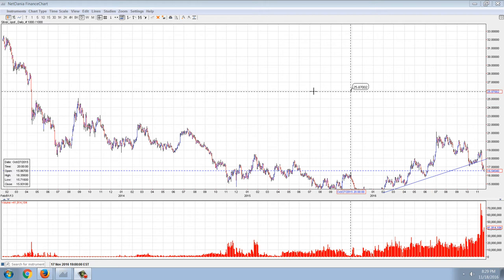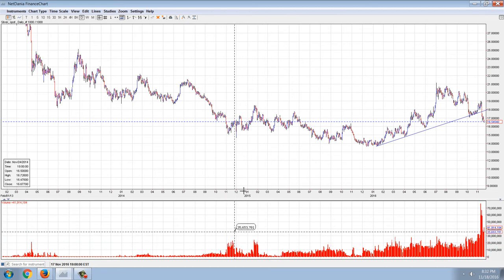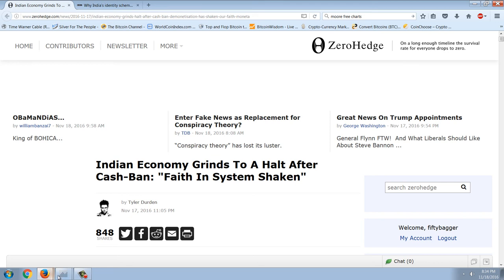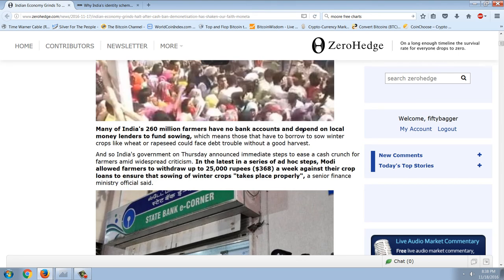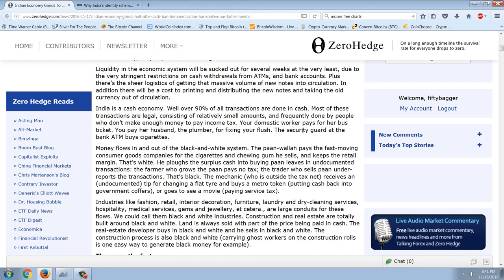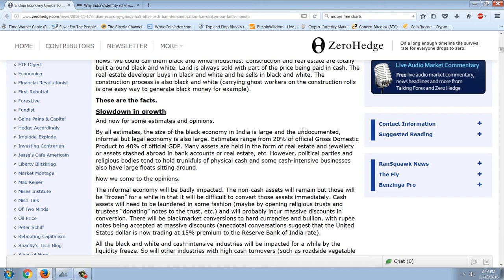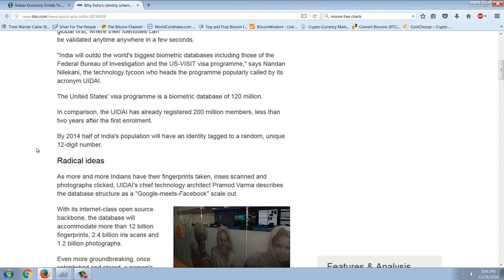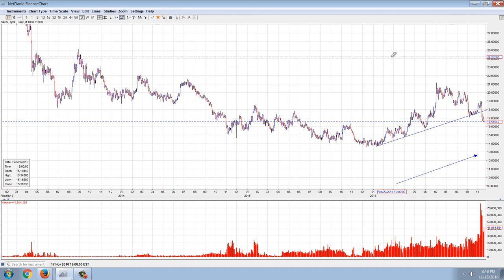Member Update 11/18/16 Indian Experiment